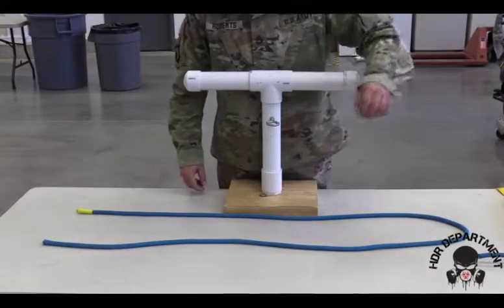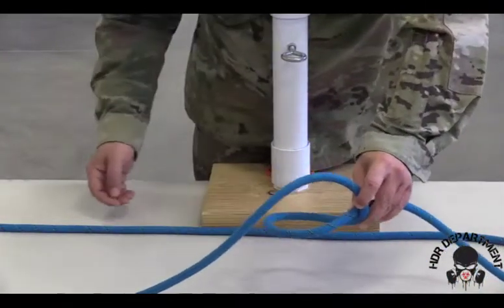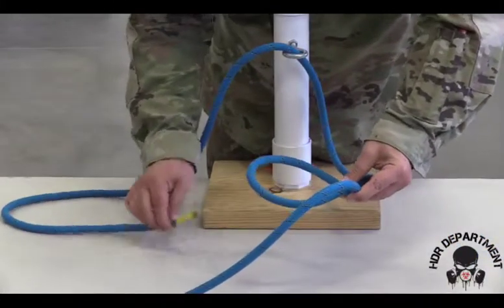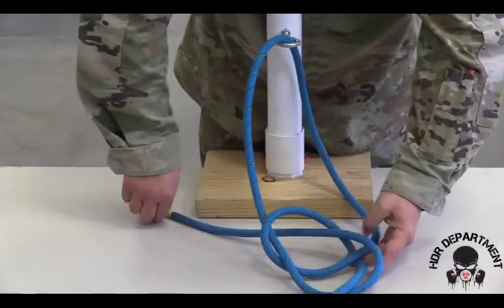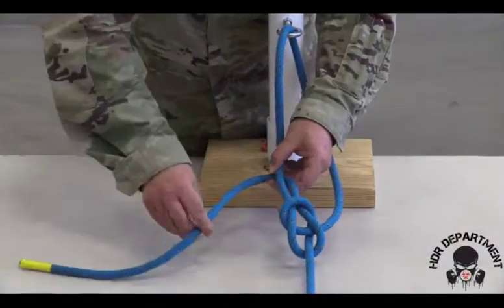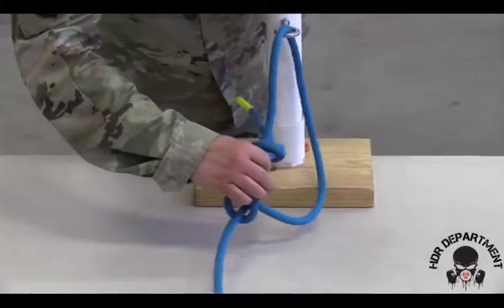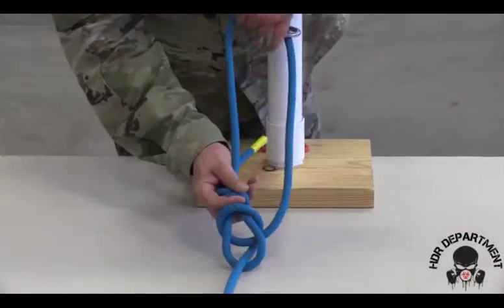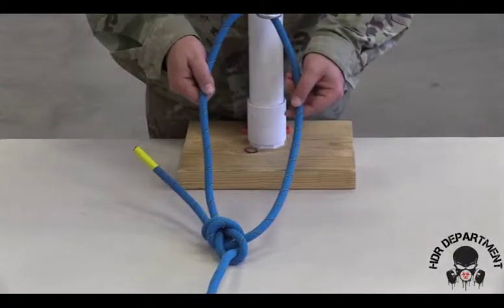Technical Escort Bowline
This is how to tie the Bowline with Double Overhand Knot safety.  This is for the US Army CBRN Technical Escort Course.